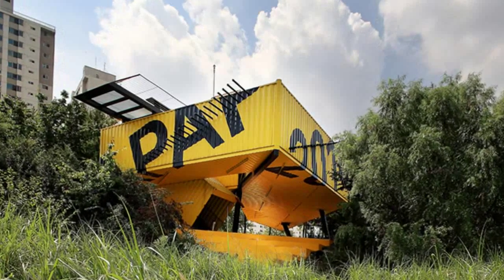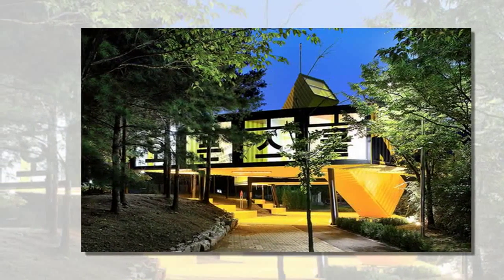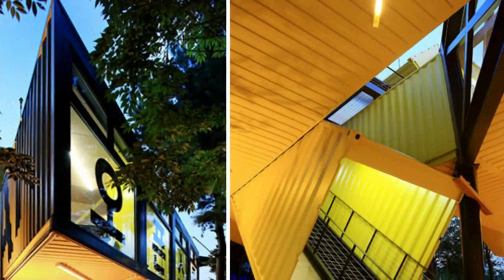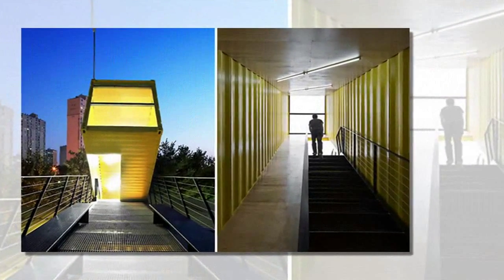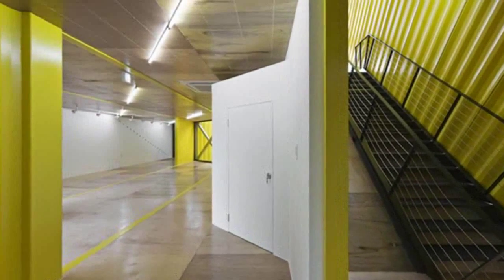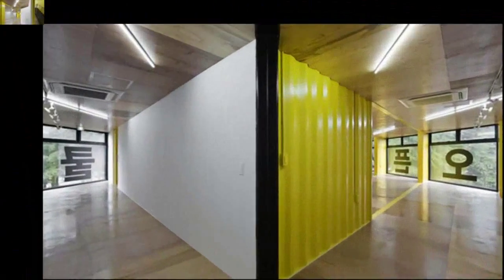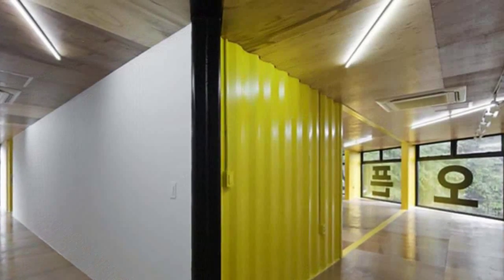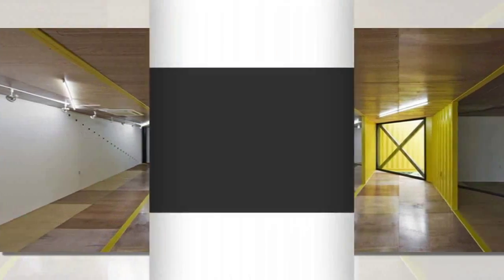shipping container art school in korea by LOT EK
Best Sellers in Sports Collectibles

Best Sellers in Home & Kitchen

Best Sellers in Industrial & Scientific

american firm LOT-EK has completed the ‘APAP open school’ in anyang, korea. eight shipping containers are stacked and cut along a 45-degree angle
to create a fishbone pattern generating an arrow-like volume that is lifted three meters above the landscape. positioned long the river’s edge,
two boxes are inclined upwards and downwards to reach the earth and sky, allowing visitors a recreational space by the waterfront.
its visual graphic treatment of bright yellow and black marks the school as a focal point and place of gathering, relaxing and contemplation within
the urban fabric of the city.

at ground level, the steep-plate footprint of the hovering shipping container structure becomes a public amphitheater which takes advantage of the
natural and existing sloping topography. the upper section engages with the open space below promoting an atmosphere of community gathering.
the vertical element provide a pedestrian path inviting visitors to the top levels. the second floor consists of one large open, multipurpose space that functions
as a meeting room and exhibition space with two studios for artists-in-residence. it carves two front walls along the north-west axis creating a dramatic overhang
which pierce the solid structure revealing a series of peep-holes.